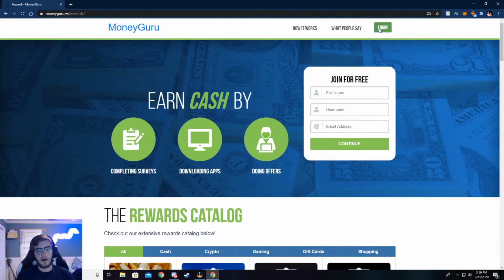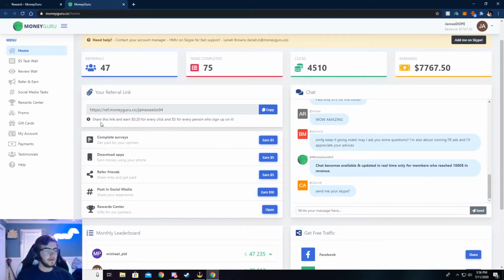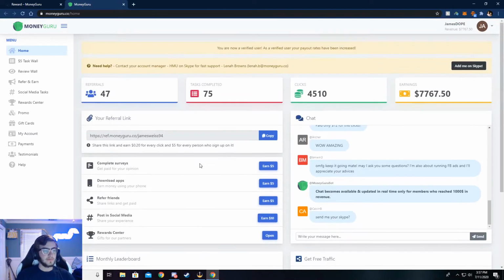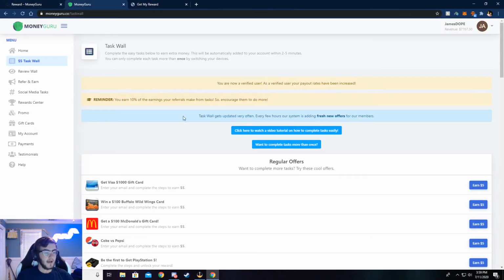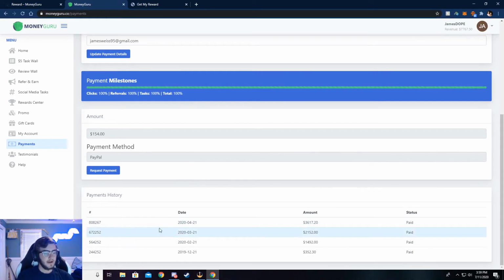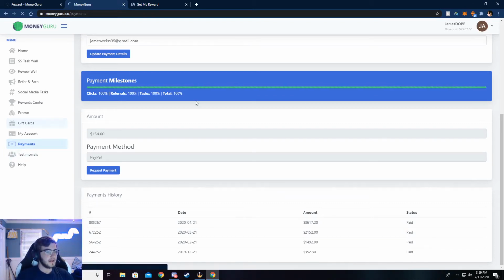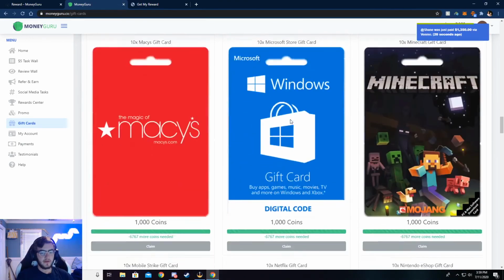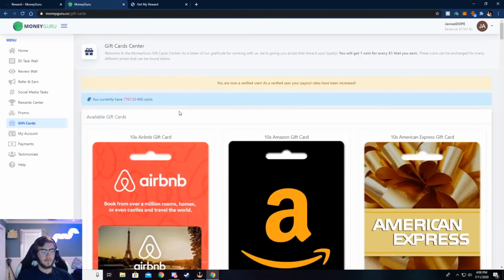Receive Free Bookings On AirBnb 😮 AirBnb Gift Cards Tutorial 😮 WORKING IN 2020!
In this tutorial i will teach you how to get free Airbnb Gift Cards! Watch the entire video carefully and do all the steps that are provided. In just a few minutes you know how to obtain as many Airbnb Gift Cards as you want. This method is working for me and all my students!

If you have any trouble with completing the steps or getting the gift cards you can always drop your social media usernames and i will help you out!

This method is still working and it is all very simple to do. So don't waste any time and lets get you that  Airbnb gift card!